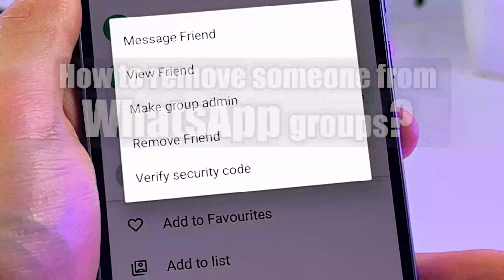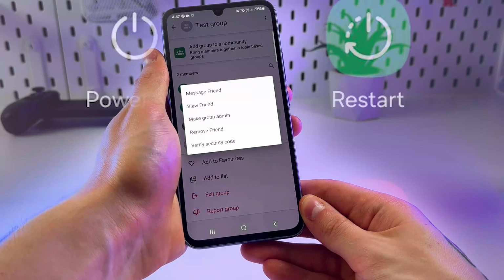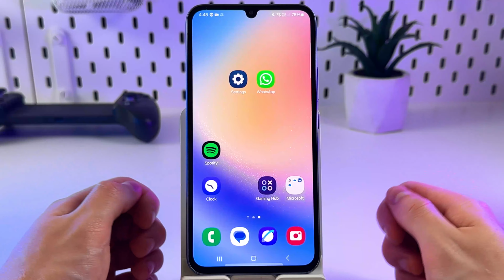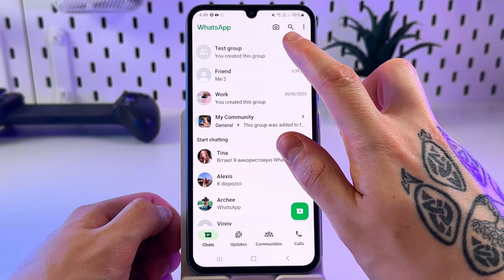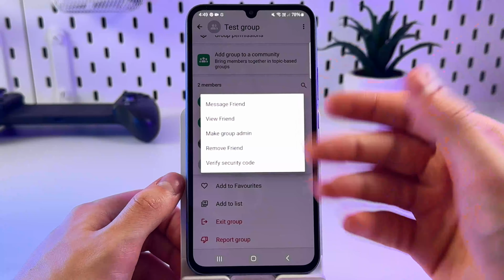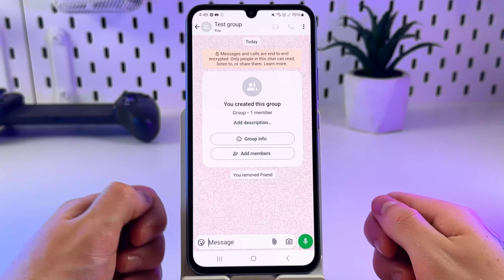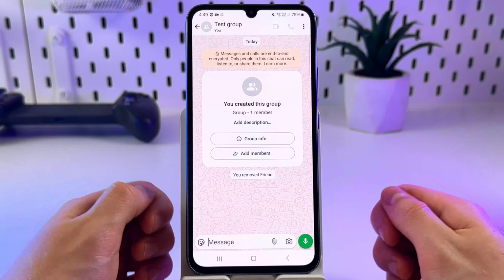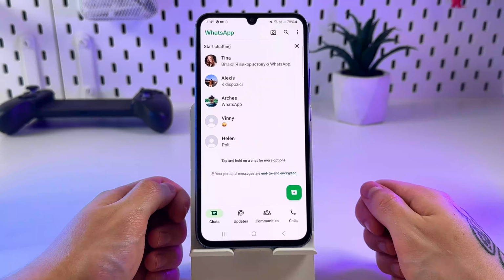Delete Inactive Members From WhatsApp — You Need to Know This Trick!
Struggling with managing your WhatsApp group? Discover the simple steps to remove someone from your WhatsApp group and keep your conversations clean and relevant. This guide is perfect for group admins who want to maintain a healthy and active community. Not only will you learn the quick way to remove inactive members, but I'll also share a tip on regularly checking group activity to ensure your group stays engaging and valuable.

This video also covers the following topics:
- Step-by-Step Guide to Remove a Participant from a WhatsApp Group
- Managing WhatsApp Groups: Remove Members on Your Smartphone
- Admin Tips: How to Clean Up Your WhatsApp Group by Removing Members